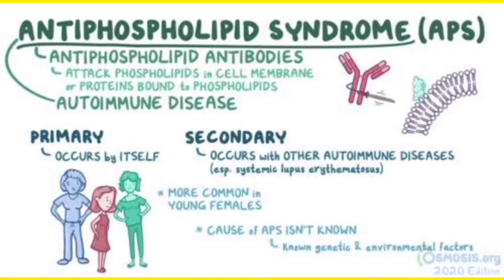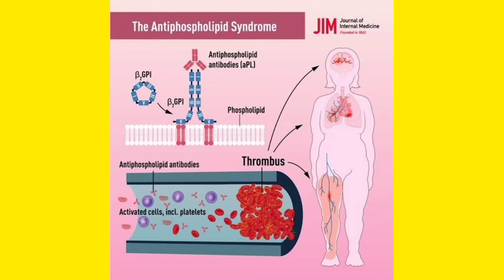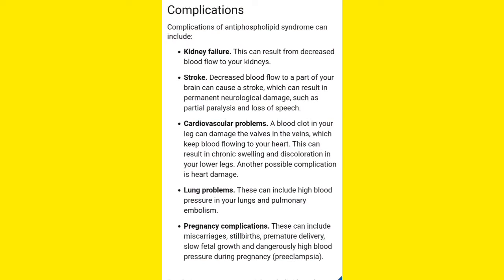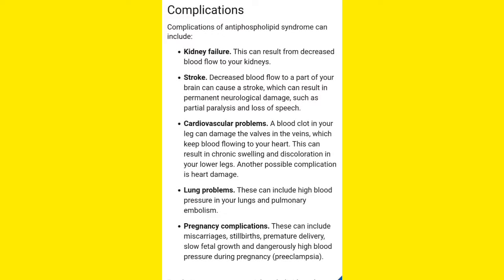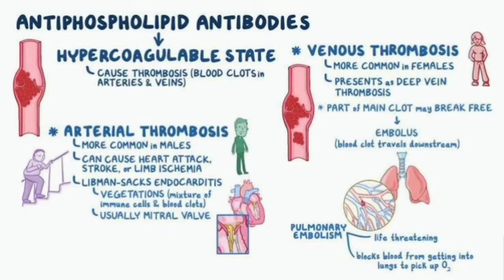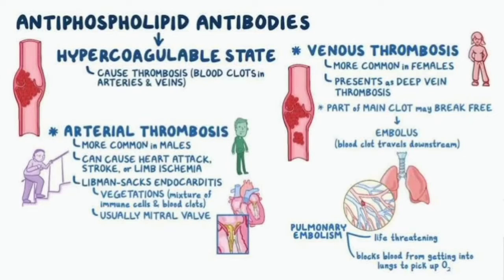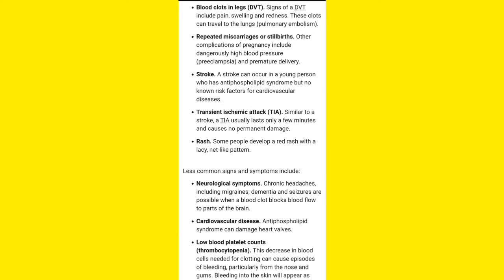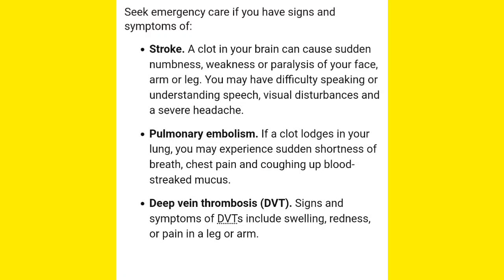Antiphospholipid Syndrome | It can cause still birth ? Miscarriage ? Stroke and MI ? Really !!! 😱😱😱